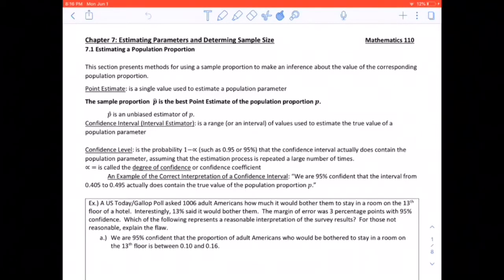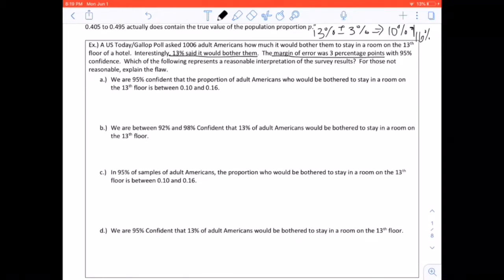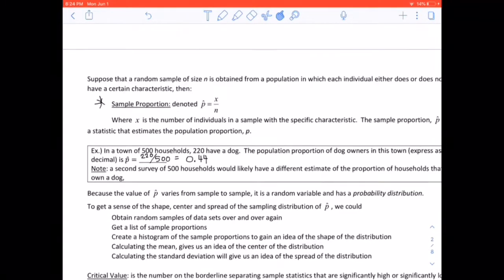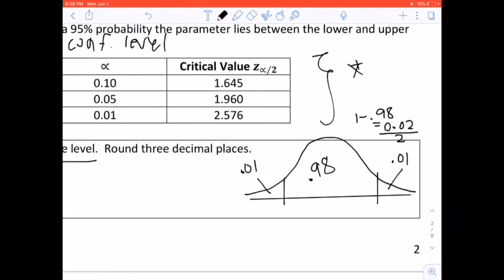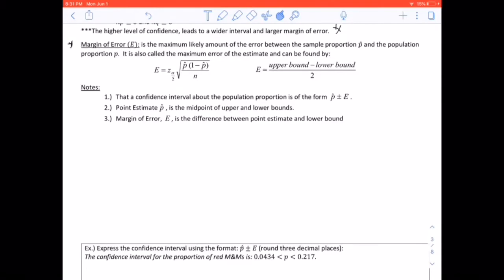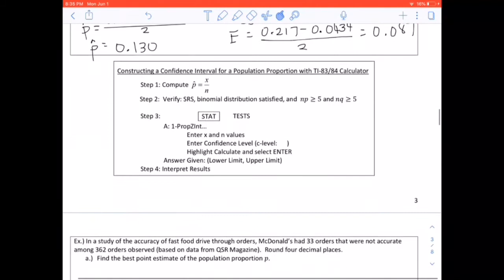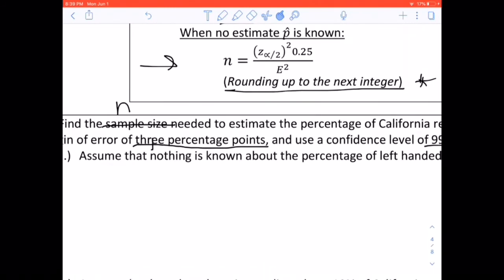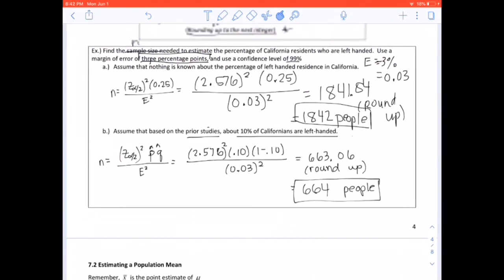Chapter 7 - Part 1